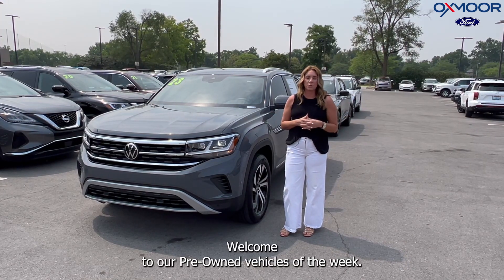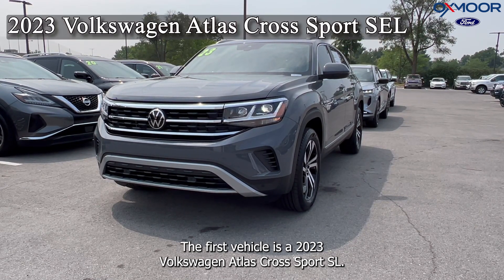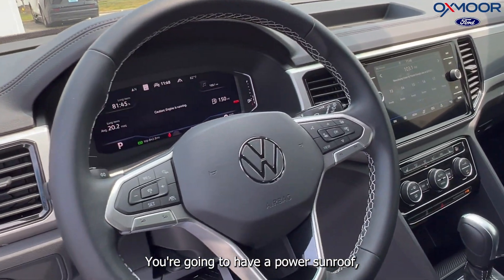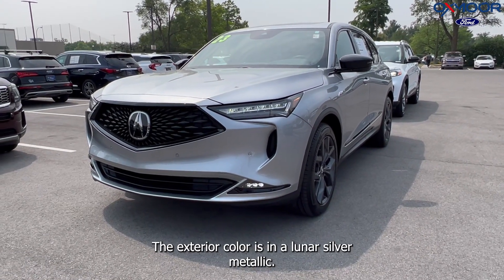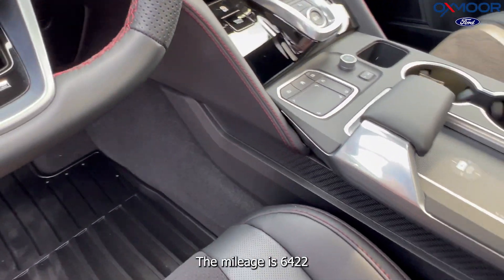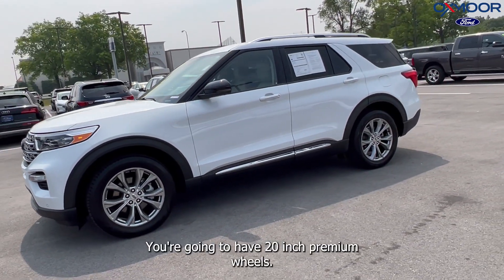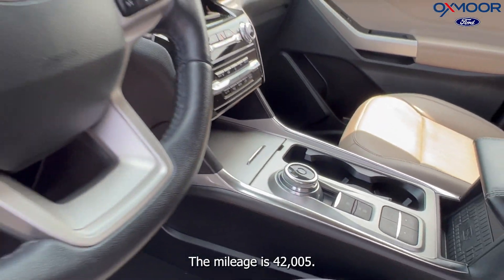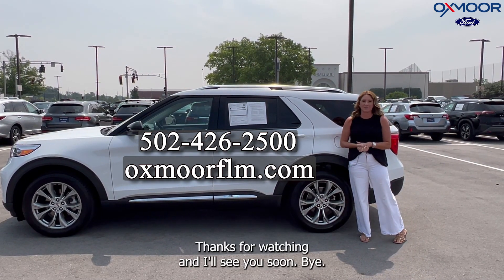Oxmoor Ford Weekly Used Car Specials in Louisville KY, 6/7/23.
Oxmoor Ford Weekly Used Car Specials, 6/7/23.